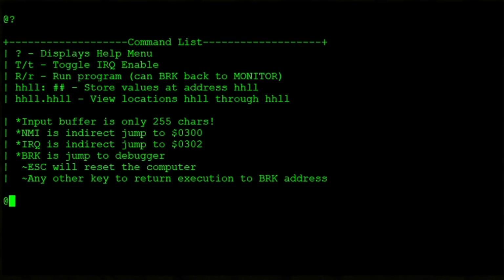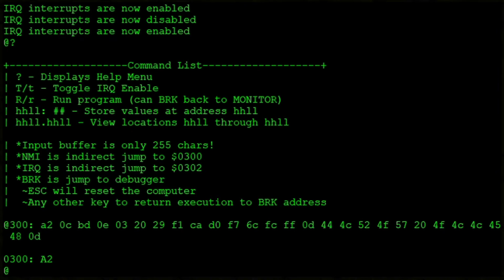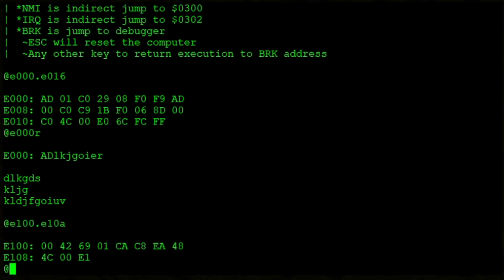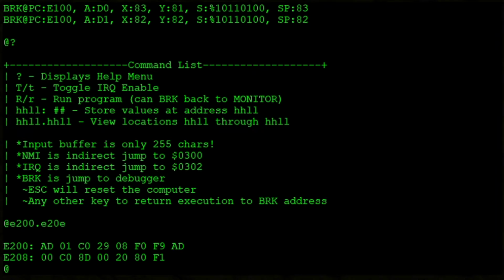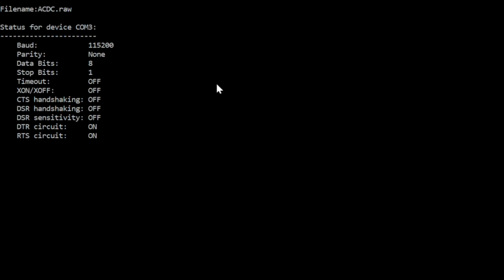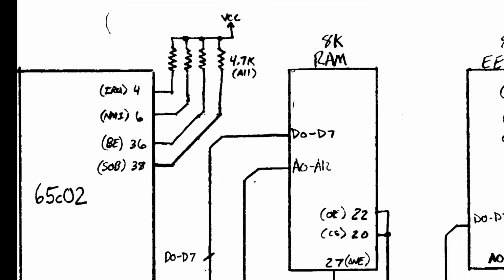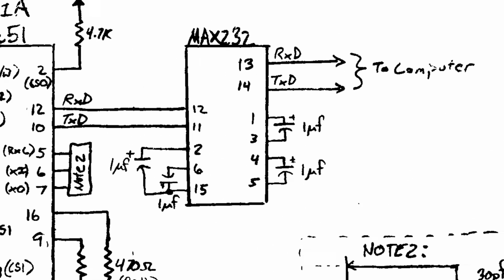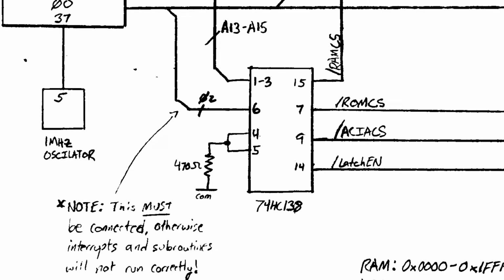Pro'ter: A 6502 Prototyping Computer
Here is my prototyping computer that I designed for testing new circuits on my 6502 computers. It runs on a WDC 65c02 with an enhanced version of the Woz Monitor from the Apple 1. I have also added an audio DAC to playback audio while streaming it over the serial port.

Specs:
WDC 65c02 @ 1MHz
65c51 ACTA @ 115200 Baud (No handshaking)
8K RAM
8K EEPROM
8-bit DAC for audio

Example Song: ACDC Cyberspace